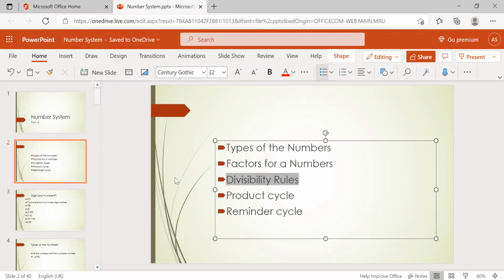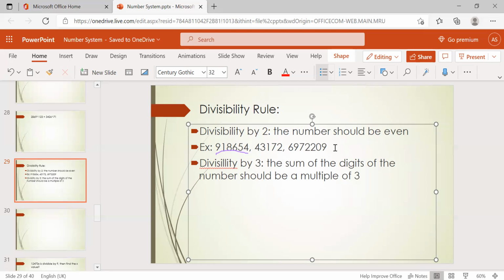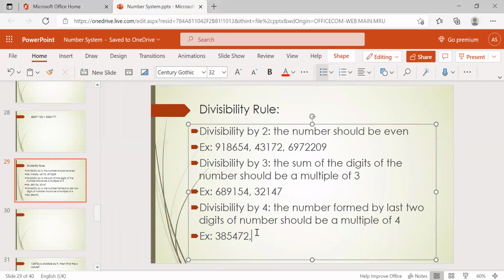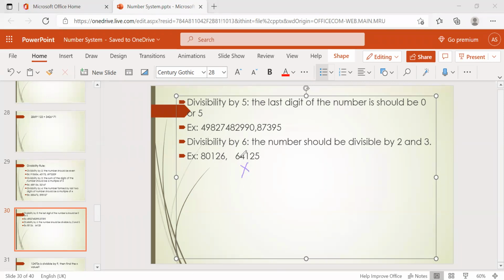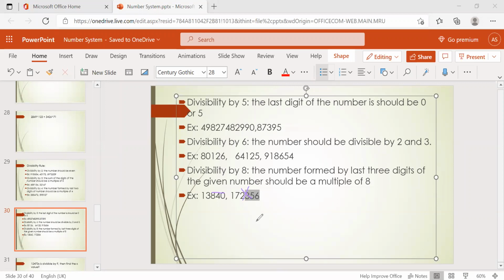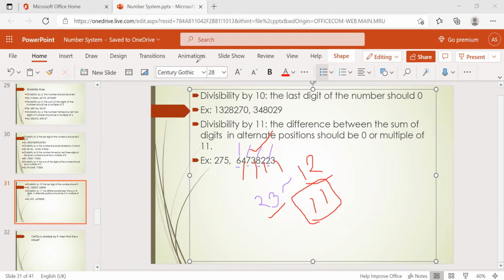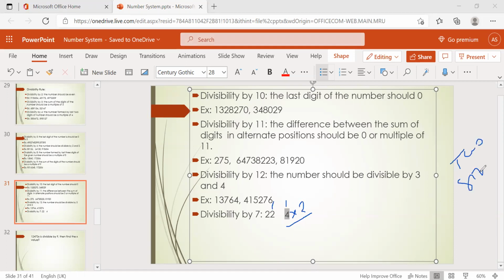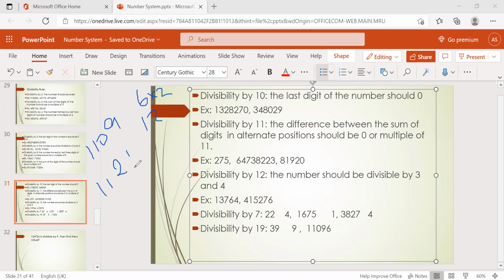Number System Part 6